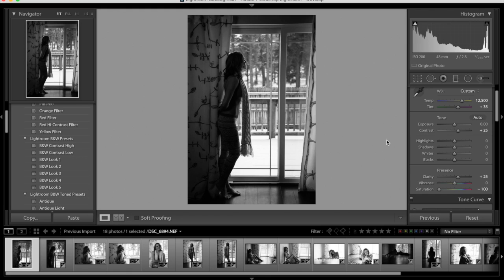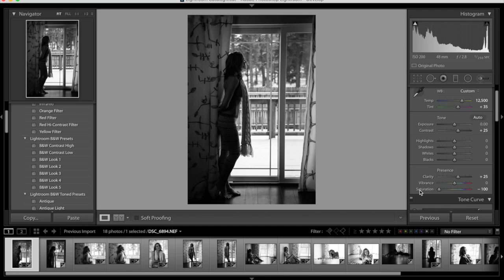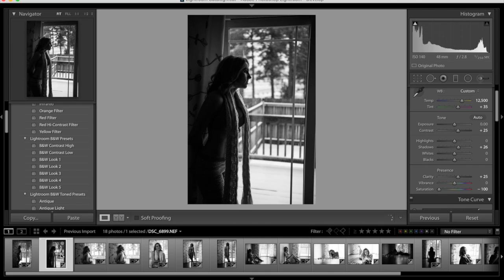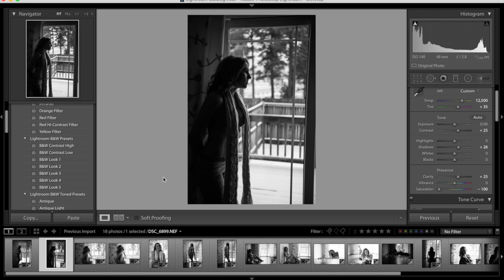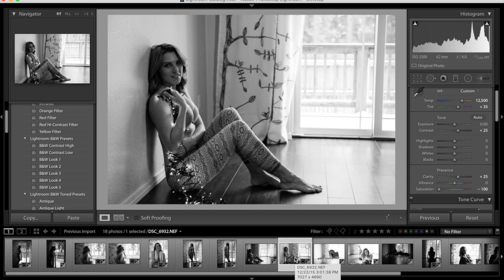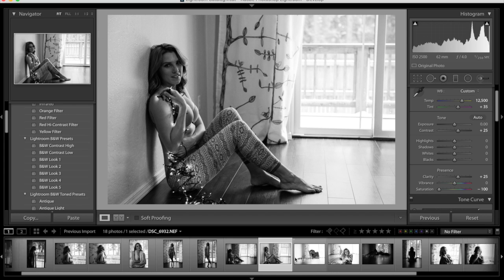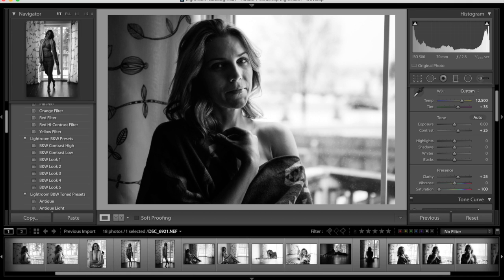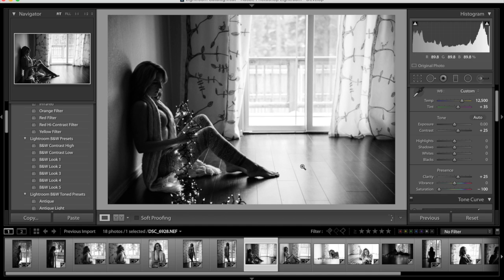A Cozy SnapChick Holiday 2015 - VIPs Only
I'm talking to the VIPs behind the scenes of this year's holiday shoot!

Hi! I’m SnapChick. My channel is about photography as an art form and as a lifestyle, with a healthy dose of technology thrown in!